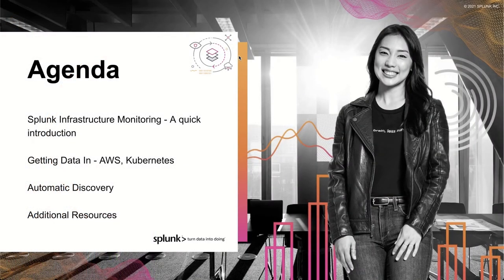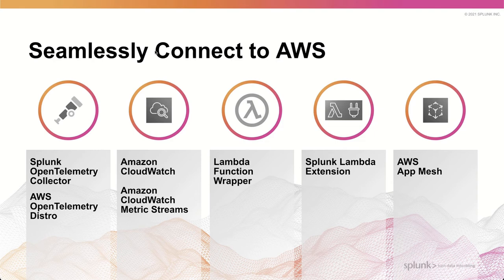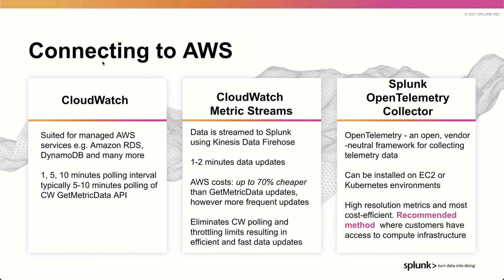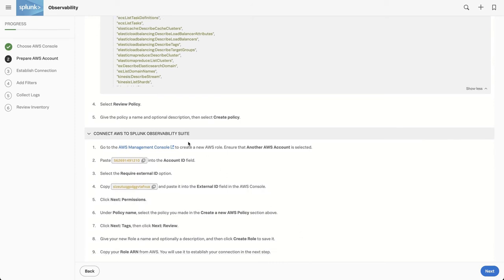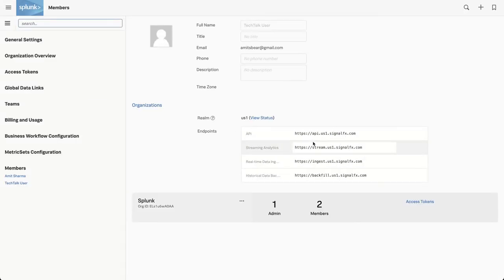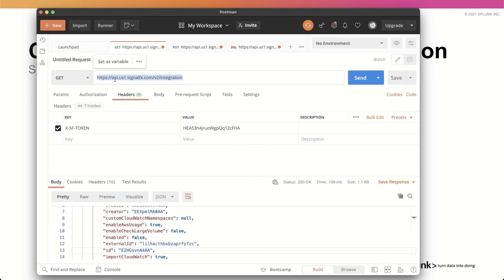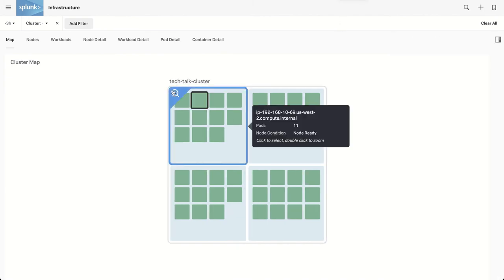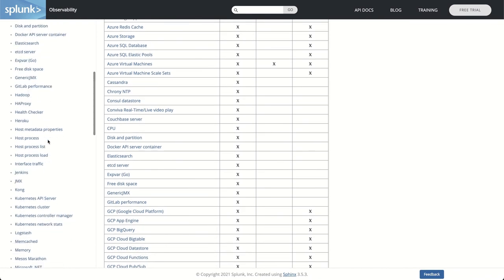Getting Data In: Configure Data Ingestion for Splunk Infrastructure Monitoring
Tune in to the Tech Talk to learn how to connect with AWS using CloudWatch polling, CloudWatch Metric Streams and OpenTelemetry Collector, data ingestion from Kubernetes deployments such as Amazon EKS using OpenTelemetry Collector in Splunk Infrastructure Monitoring and Splunk Cloud, and automatic discovery and data-ingestion with hundreds of pre-built integrations. See more follow up resources and sign up for live webinars on our community discussion